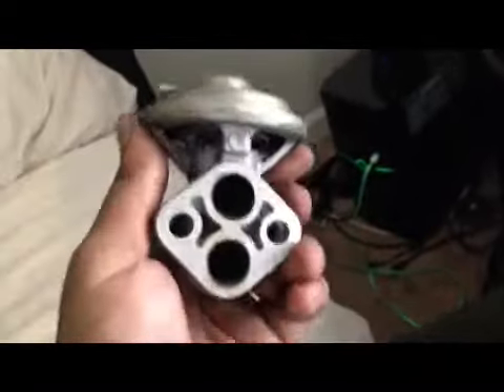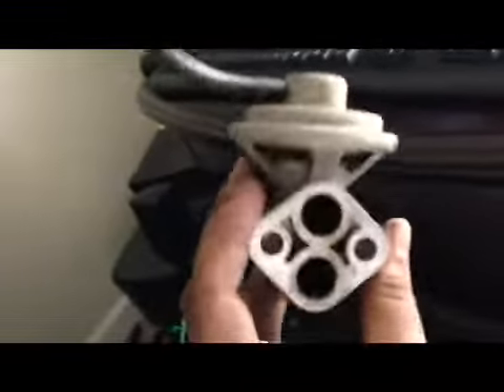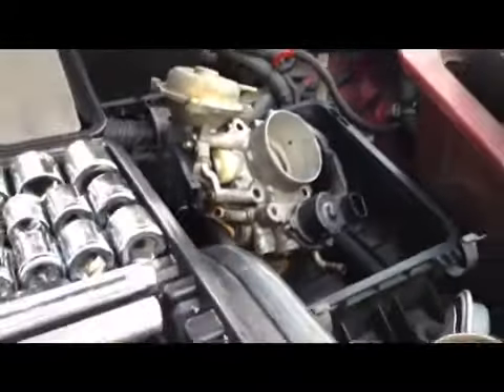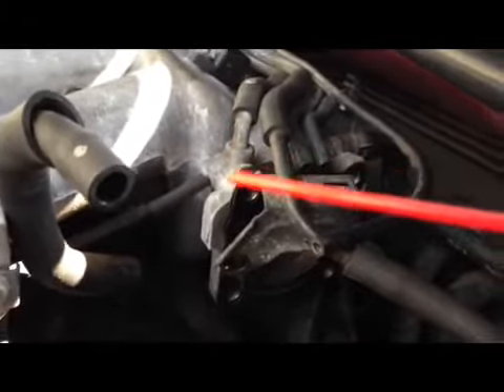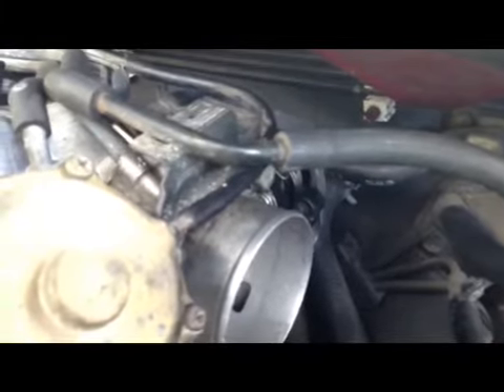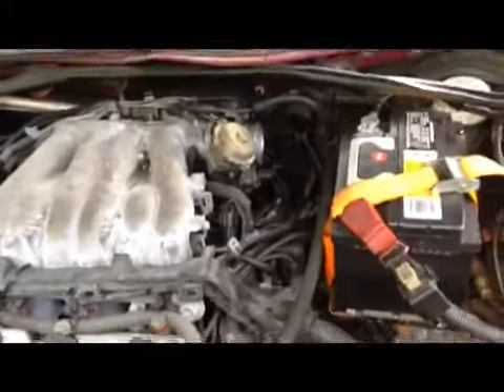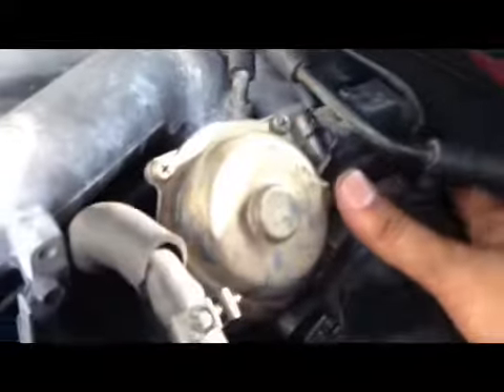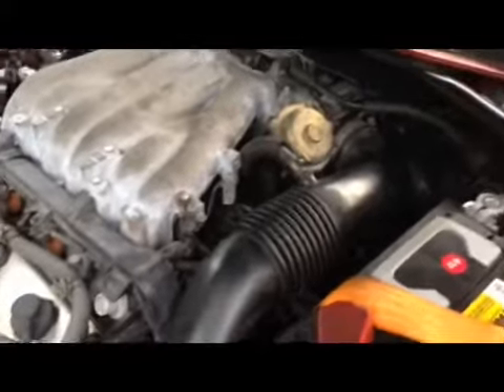Egr replacement on a 2001 mitsubishi eclips gt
if you want to save some money got to your nearest junk parts
some of them are still good just like what i got on mine